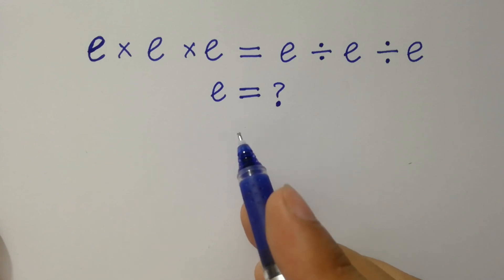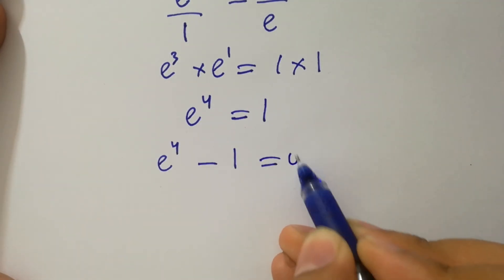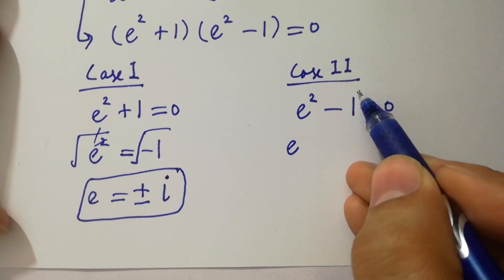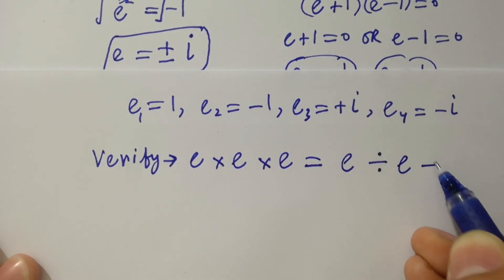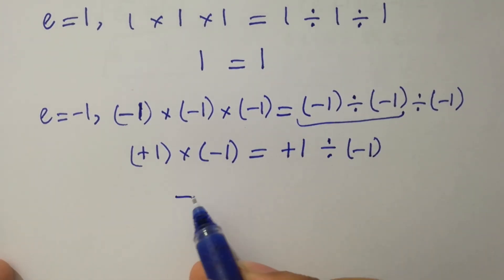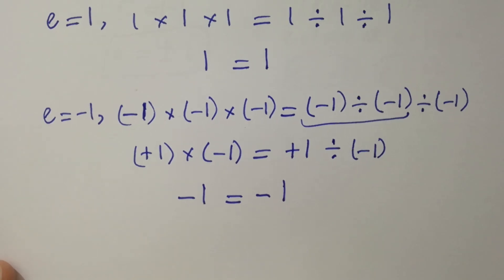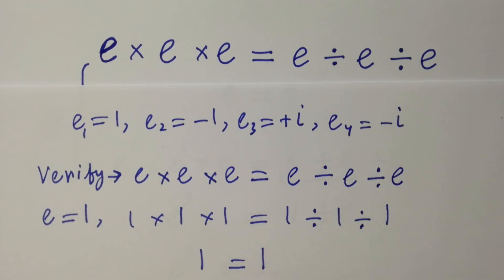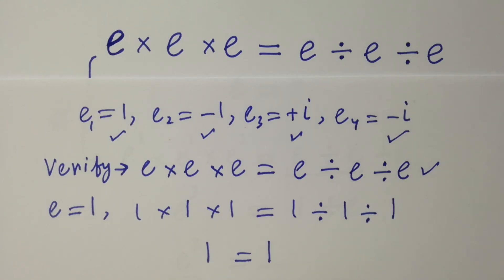Solving a 'Harvard' University entrance exam question